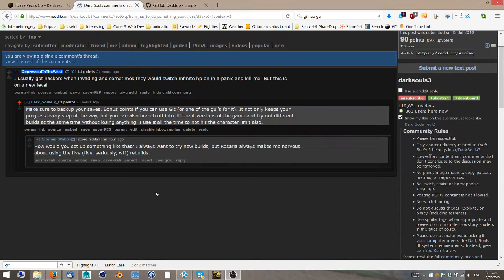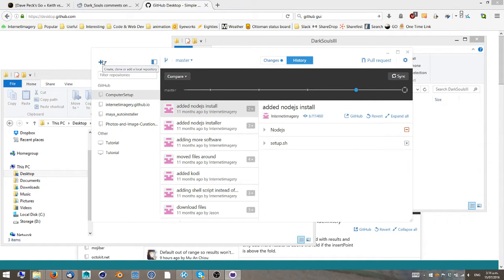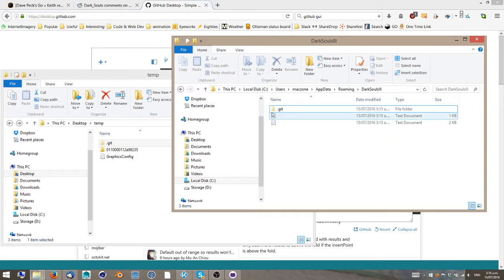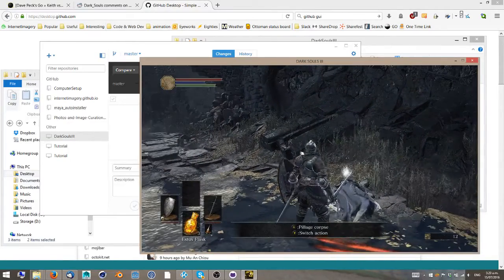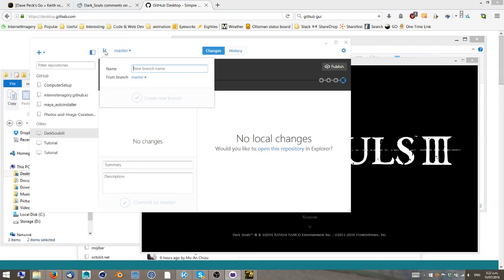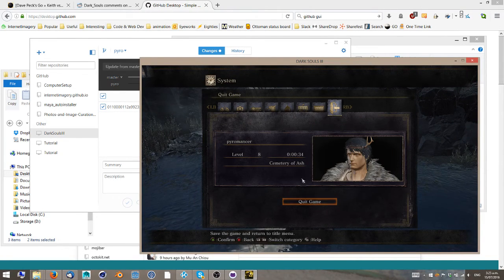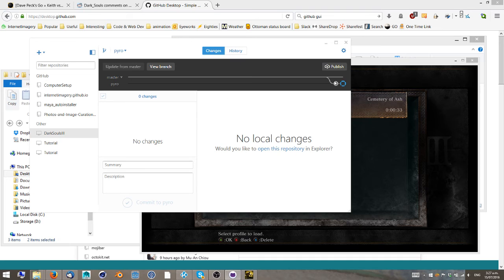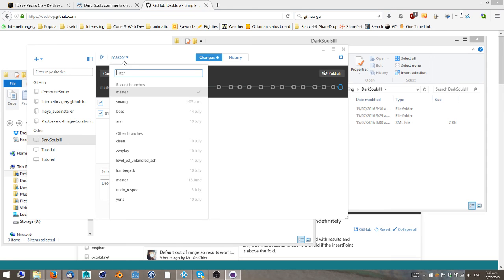Dark Souls Save Backups using Git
Using git the easy way to back up your save files in Dark Souls (and other games!).